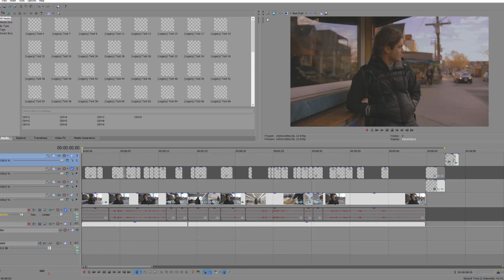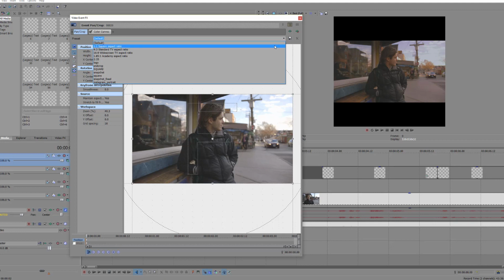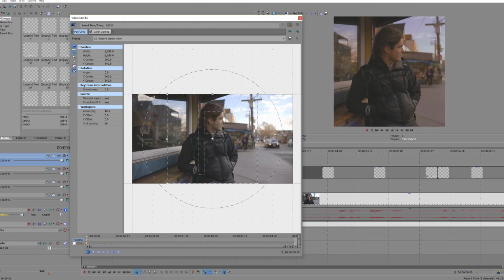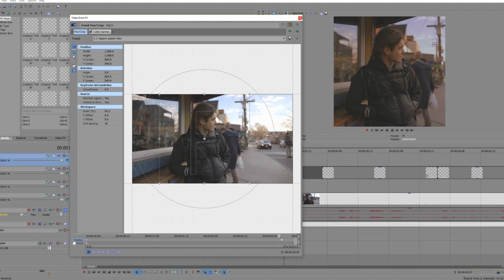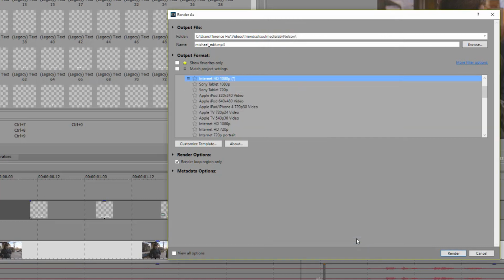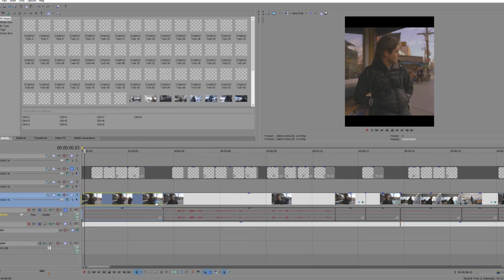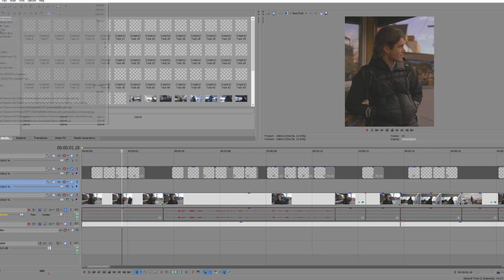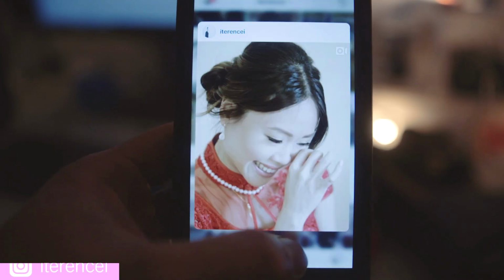How to Render Vertical and Square Videos for Instagram using Vegas Pro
Render Vertical/Portrait & Square videos for Instagram using Vegas Pro 13. This technique will also work for premiere pro and final cut but the buttons may be slightly different.